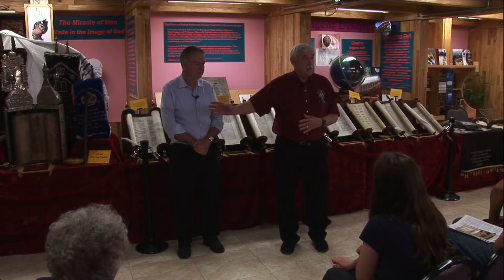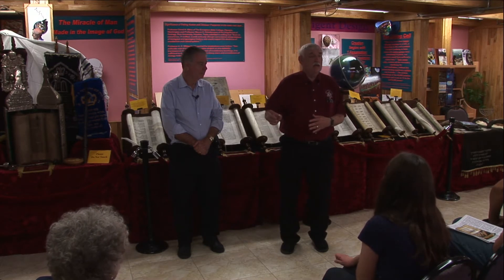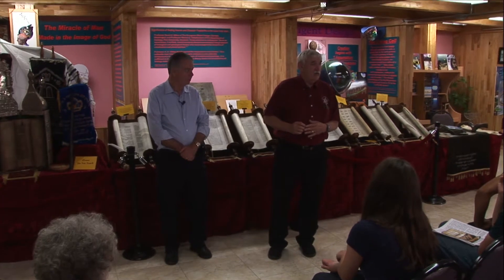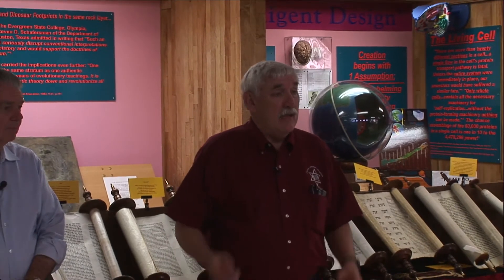What If There's a Mistake?